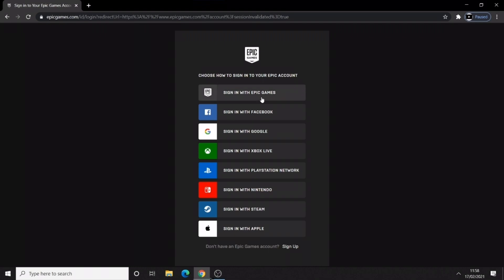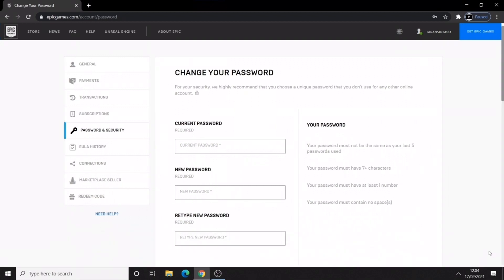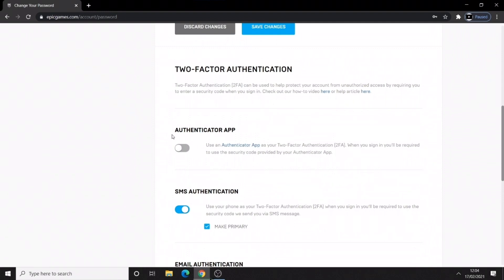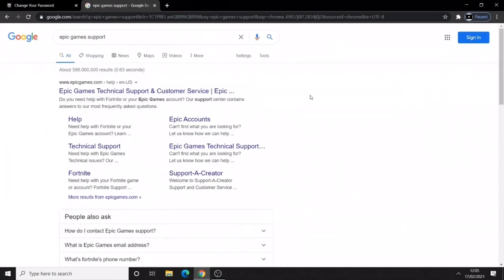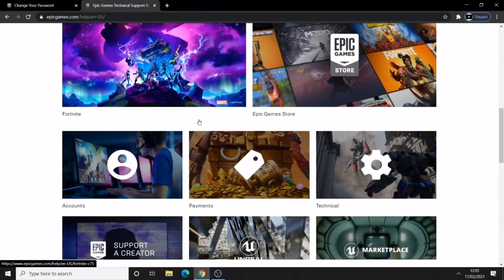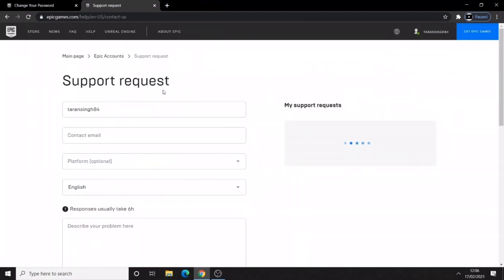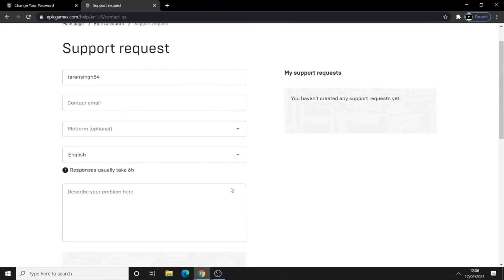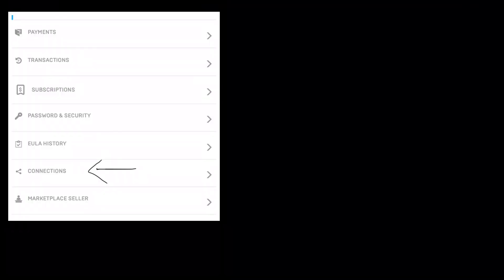Two Factor Authentication Trading Error Fix In Rocket League! (EASY)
Rocket League two factor authentication trading error fixed! Credits, Black markets, import, exotics cant be traded until this fix is done. (Nothing to something) aswell